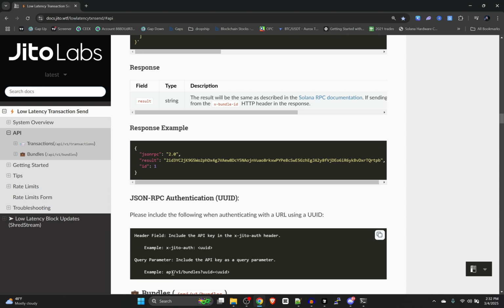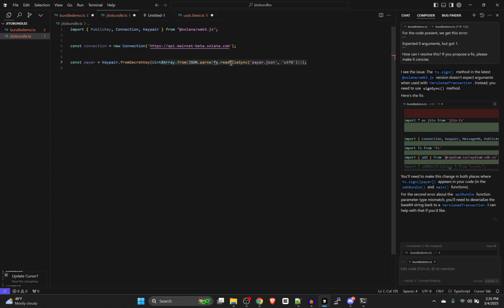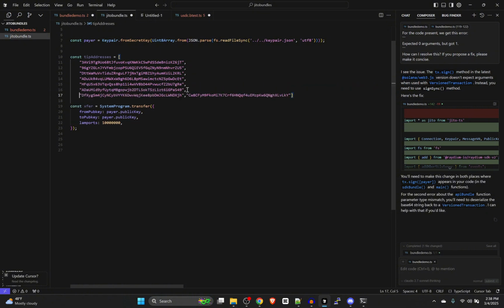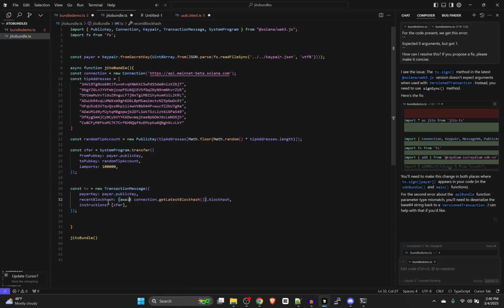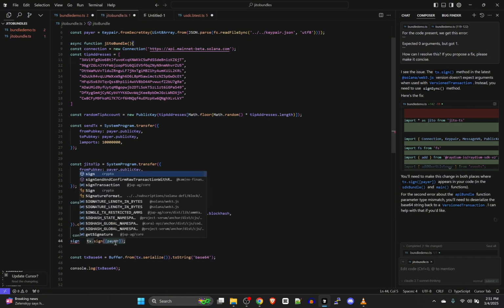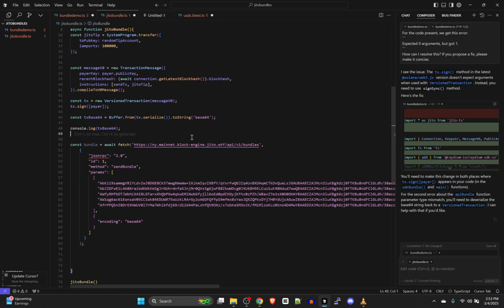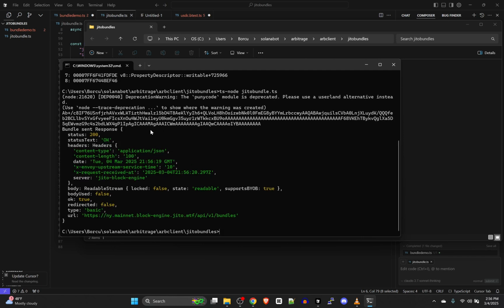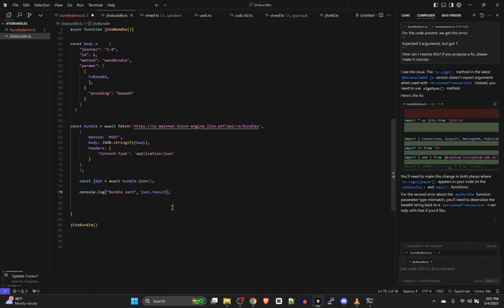Mastering Jito Bundles on Solana!!! - Level up your solana scripts